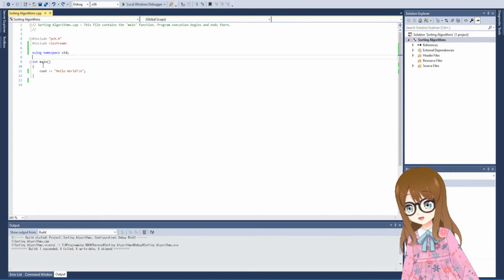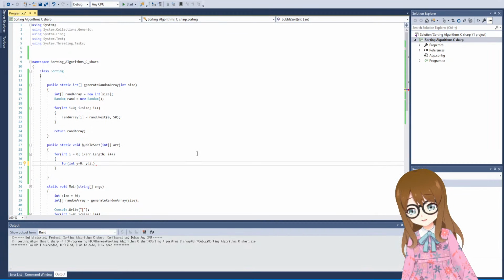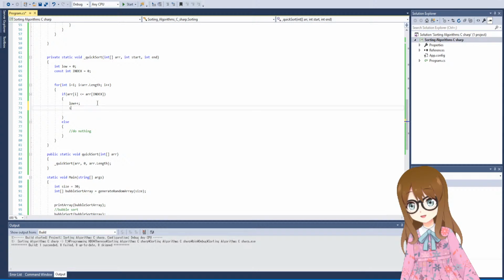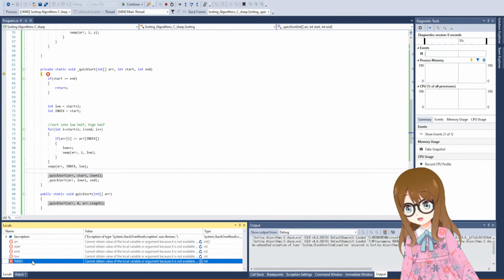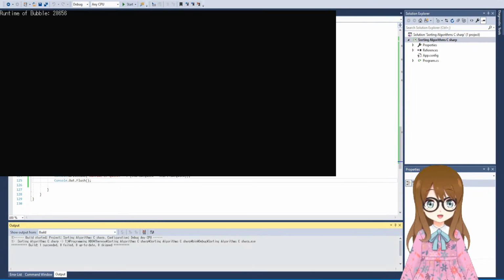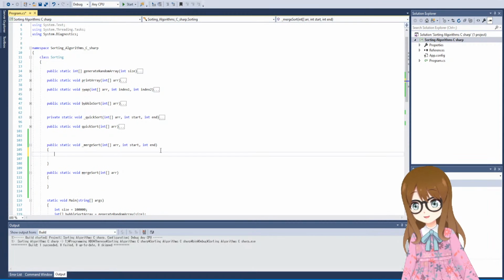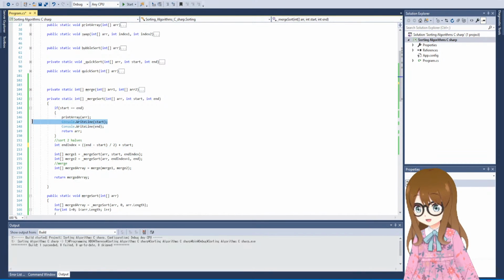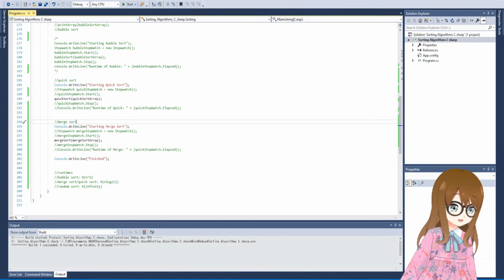Sorting algorithms with Théresa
【Viewer Rules】
1) Please be respectful of everyone ♪
2) Don't spam or use all caps please ♪
3) Don't talk about other streamers in chat unless I bring them up first ♪
4) Don't bring me up in other streamers chat ♪
5) Ignore people doing the above to the best of your ability ♪
6) English is preferred, although Japanese is okay ♪
7) Most importantly, have fun and have a wonderful time! ♪